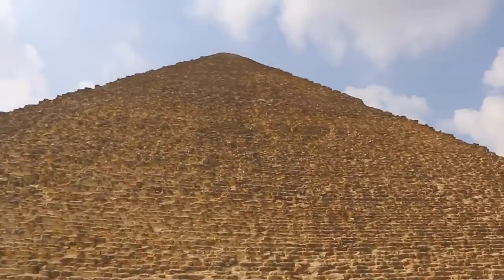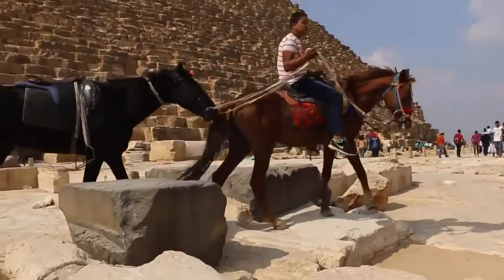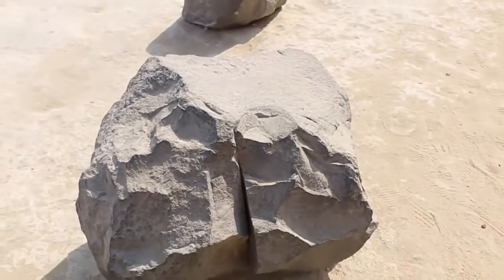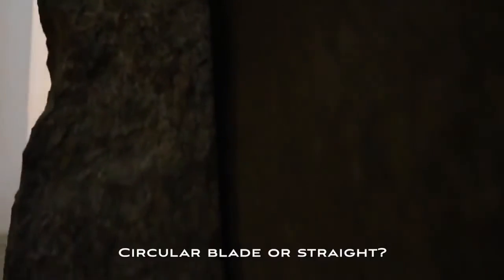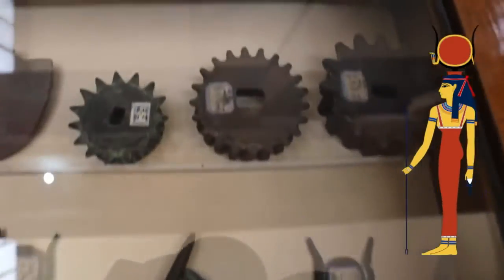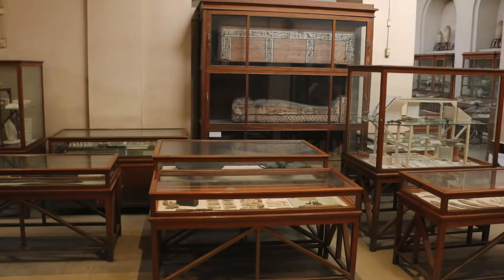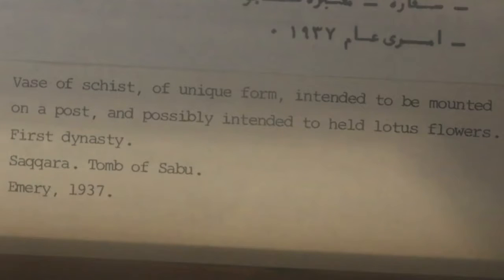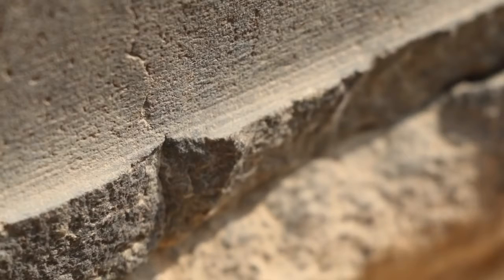Pharaonic Cutting Machines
Sophisticated ancient machine parts and apparent machined stoneworkings, Egypt.